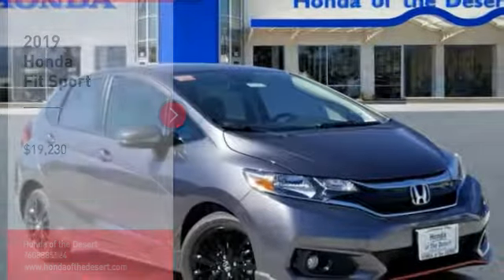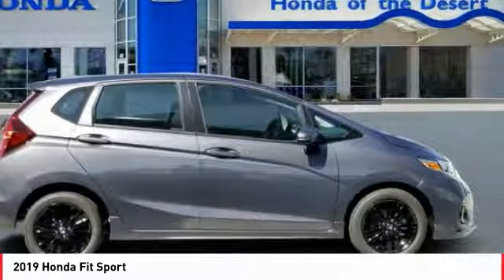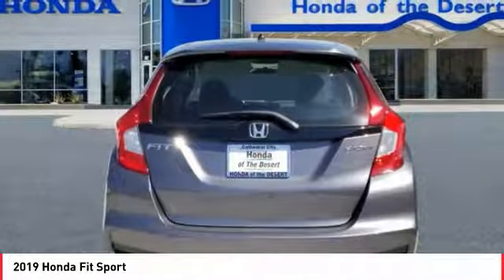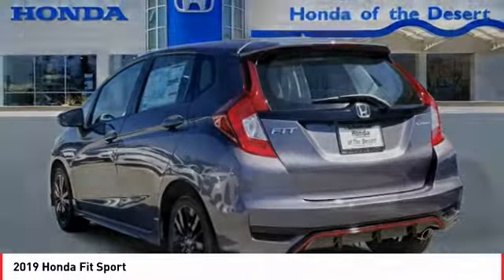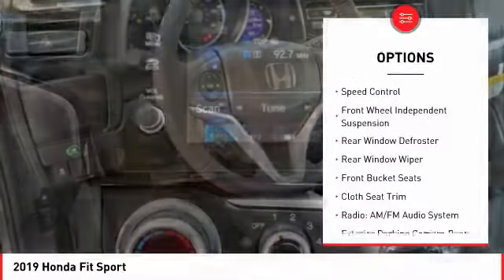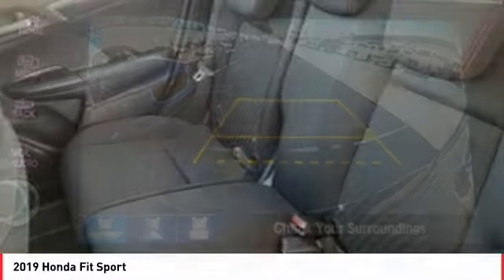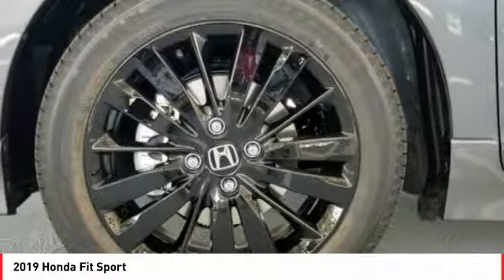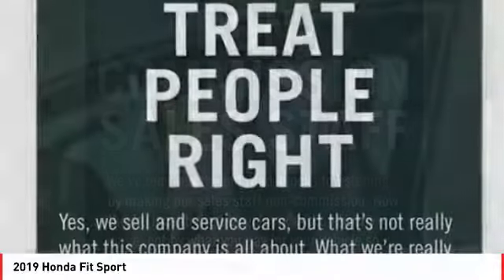2019 Honda Fit Cathedral City CA 821910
2019 Honda Fit Sport